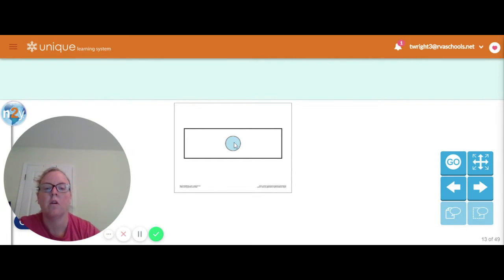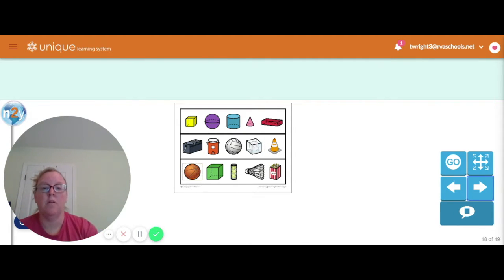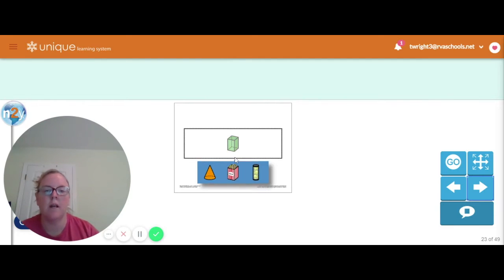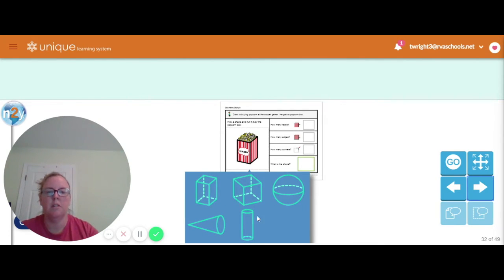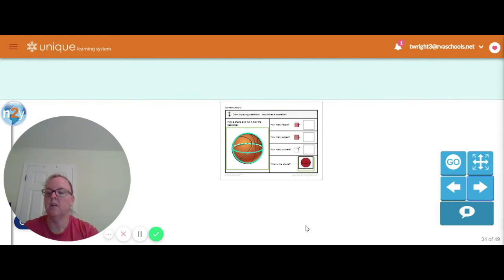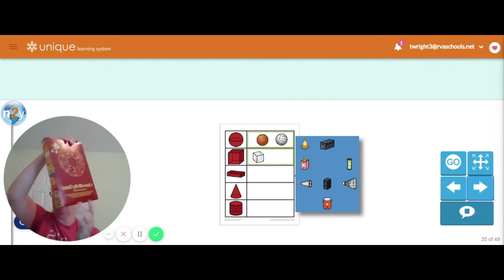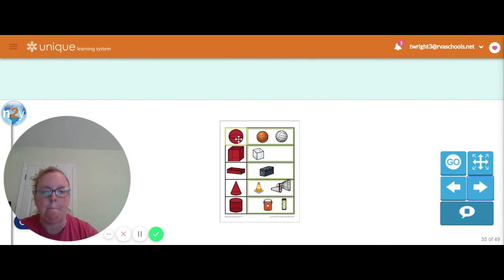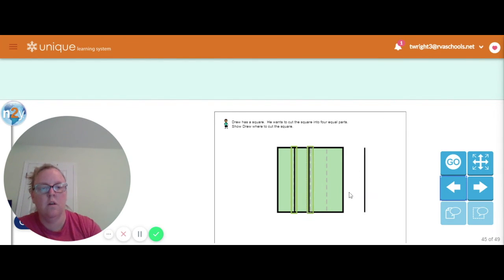RPS ExEd ElemMath 30Shapes L24contd